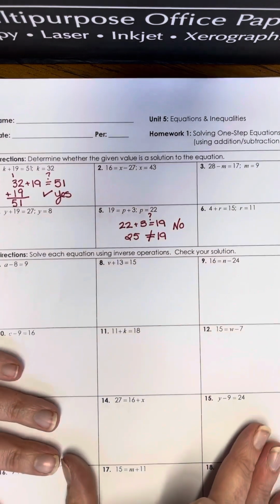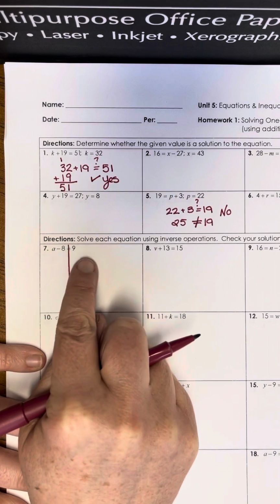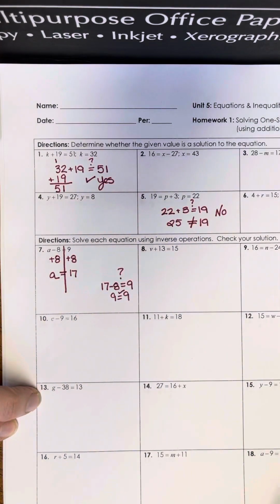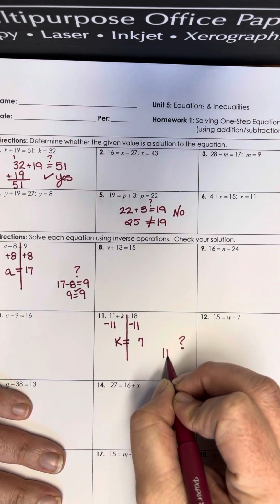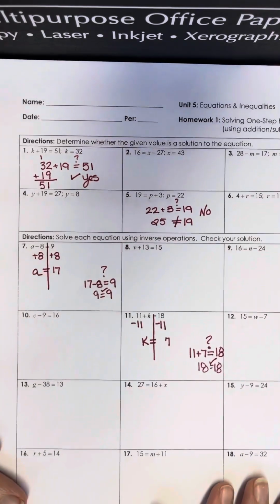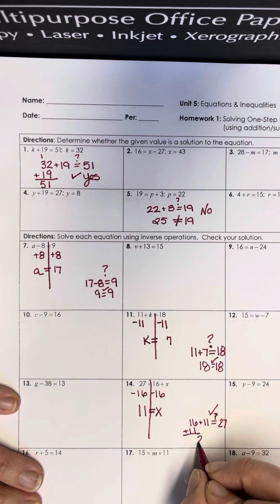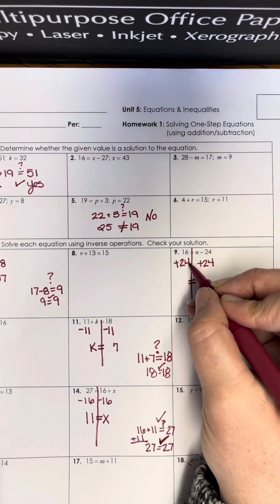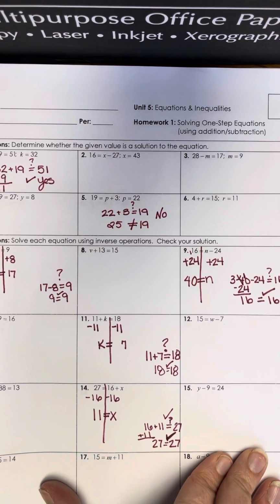Solving One Step Equations with Adding and Subtracting